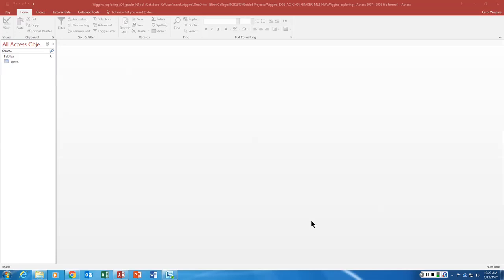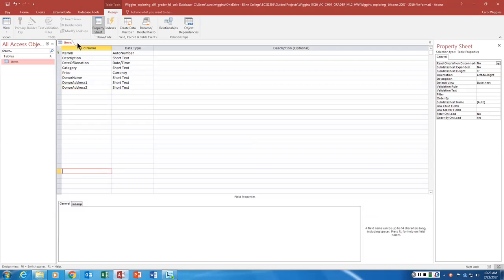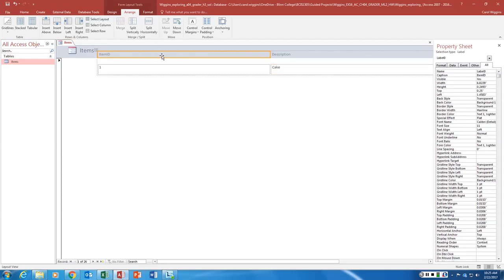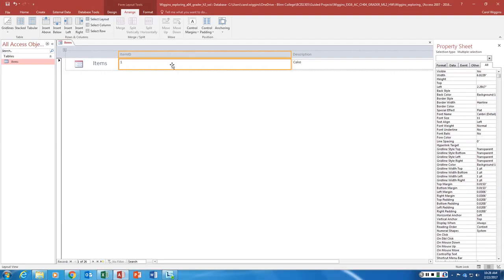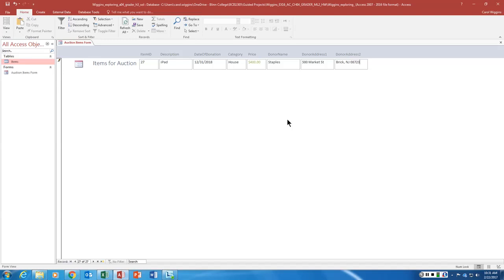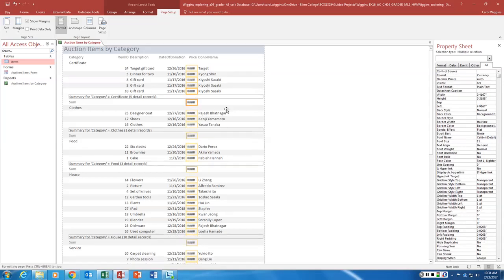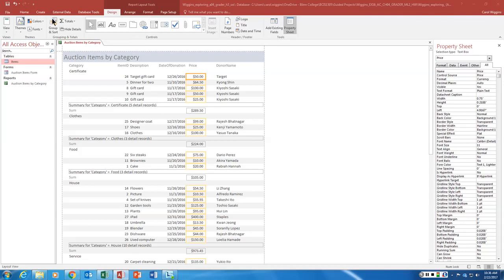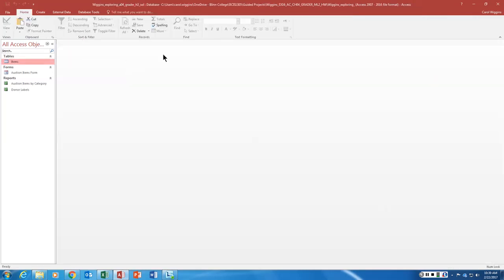Access Chapter 4 Guided Project